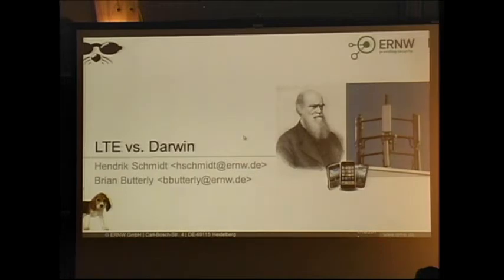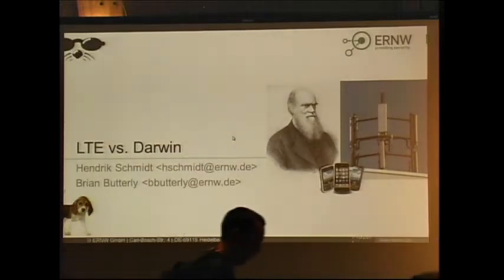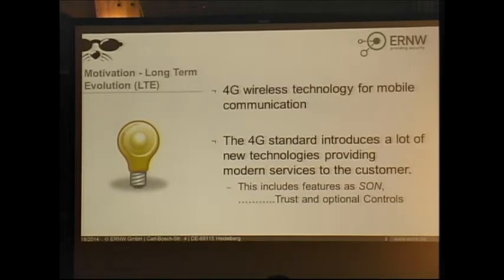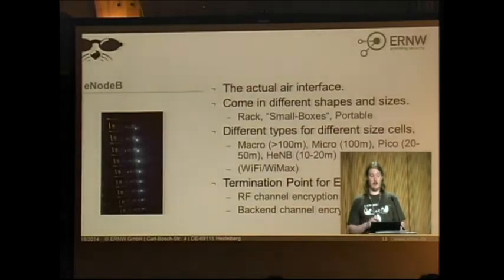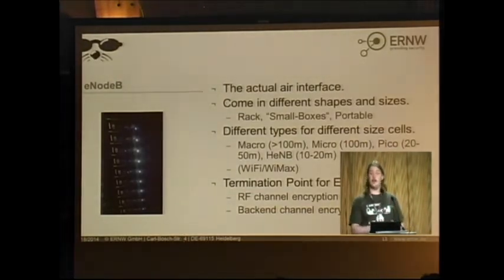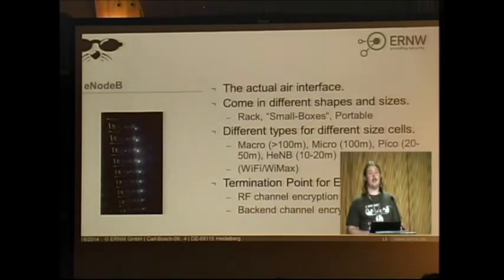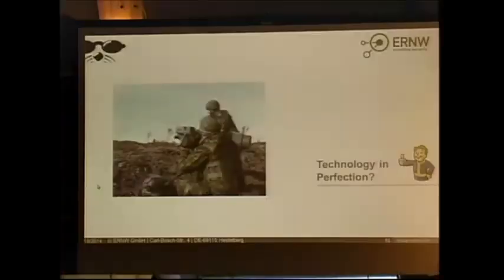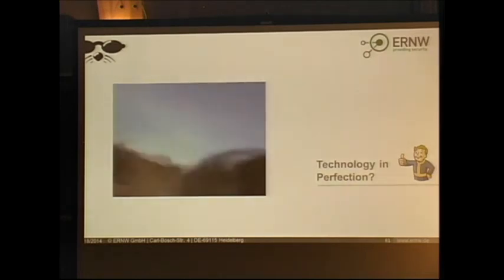ShmooCon 2014: LTE vs. Darwin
Speakers: Hendrik Schmidt | Brian Butterly

Whether believing in Darwin or not, the Darwin-Award states an important fact of mankind, technology and probably everything that exists: You only make certain mistakes once. For mankind this usually implies taking oneself out of the gene pool, for companies it can mean to vanish of the market and for technology, well, early death.

So when looking at "Long Term Evolution," providers need to implement proposed features properly and work out secure configurations for their networks. Otherwise, they might be struck by Darwin; being hacked and having break ins in back - or front-end structures, could result in a situation from which companies might not be able to recover.

Having stated very ambitious plans, concepts and standards for LTE, the 3GPP group has designed a complex but self-organizing system. Surely, with new methods come new attack vectors. Our research is aimed at these new methods and split into three chapters: awareness of user equipment, an overview on self-organizing networks, and theoretical and practical attacks against themselves and their interfaces. This includes potential attack vectors, information gathering and an analysis of component implementation and the overall architecture.